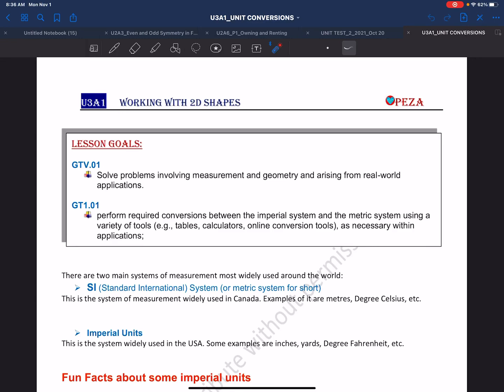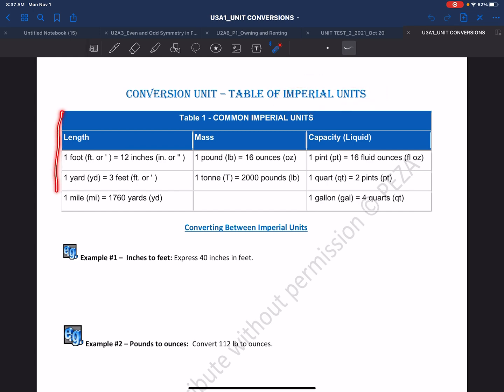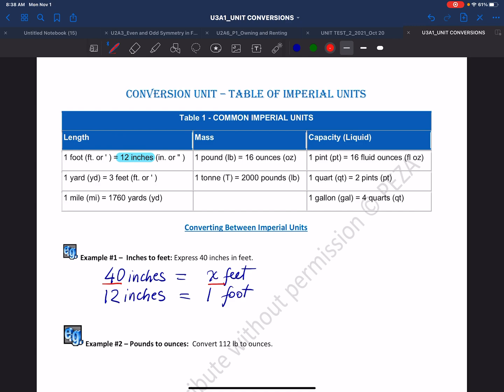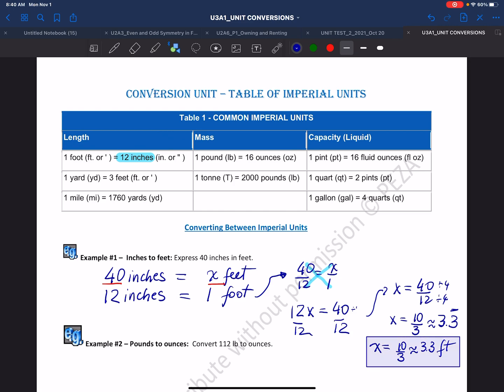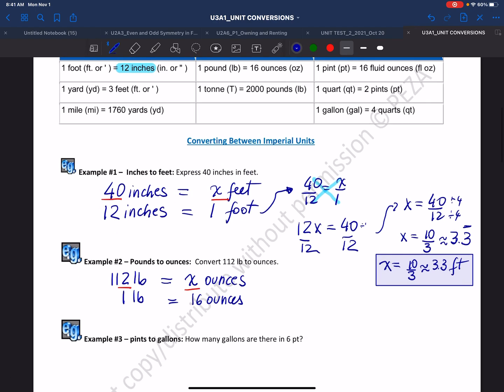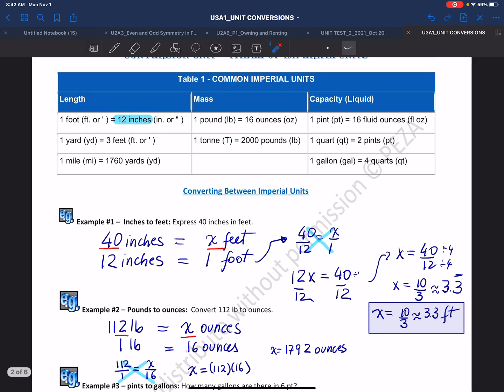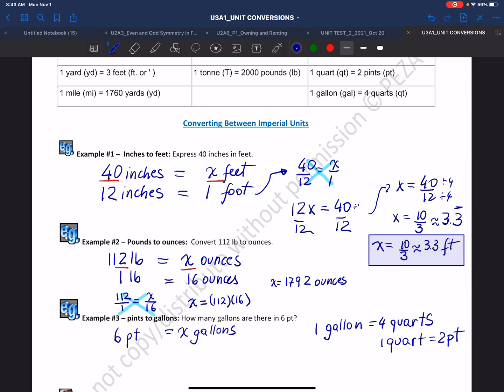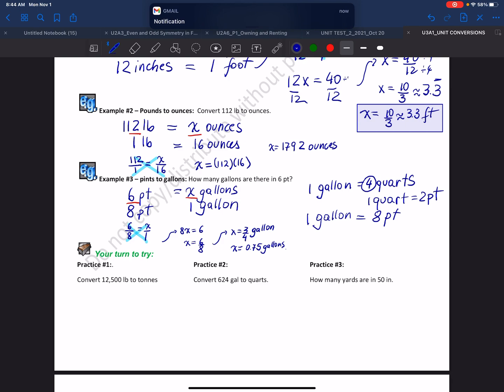Geometry-Unit Conversions - Part 1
MAP4C1 - Foundations of College Math